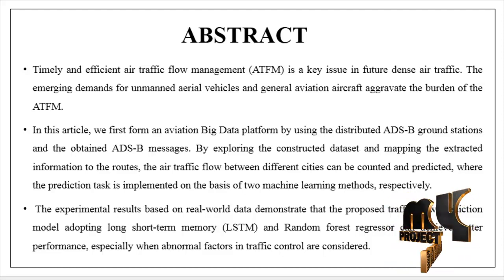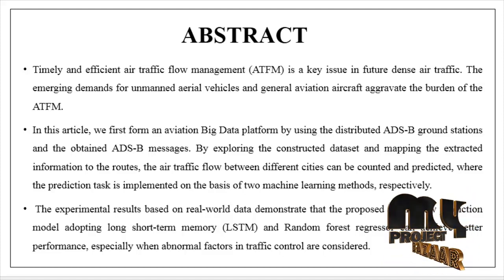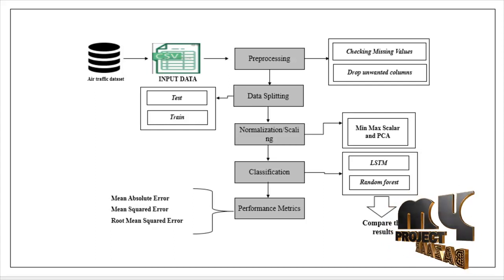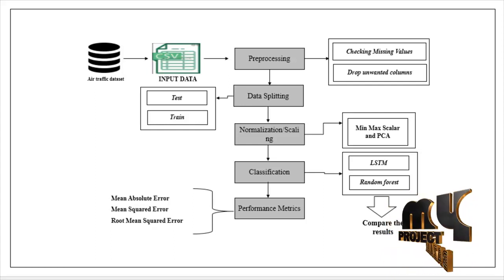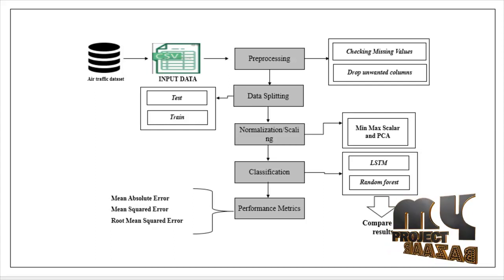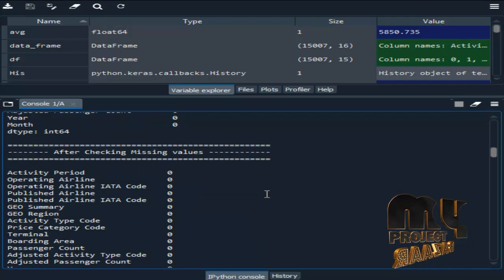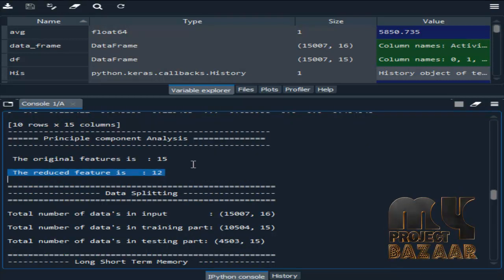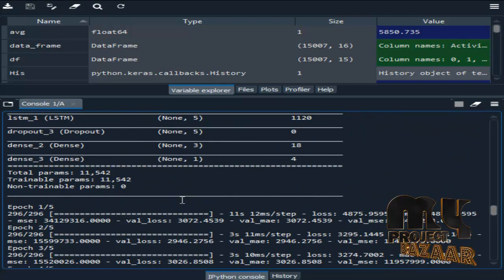Machine Learning Aided Air Traffic Flow Analysis-MyProjectBazaar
Timely and efficient air traffic flow management (ATFM) is a key issue in future dense air traffic. The emerging demands for unmanned aerial vehicles and general aviation aircraft aggravate the burden of the ATFM.In this article, we first form an aviation Big Data platform by using the distributed ADS-B ground stations and the obtained ADS-B messages. By exploring the constructed dataset and mapping the extracted information to the routes, the air traffic flow between different cities can be counted and predicted, where the prediction task is implemented on the basis of two machine learning methods, respectively.The experimental results based on real-world data demonstrate that the proposed traffic flow prediction model adopting long short-term memory (LSTM) and Random forest regressor can achieve better performance, especially when abnormal factors in traffic control are considered.
Including Packages
* Base Paper
* Complete Source Code
* Complete Documentation
* Complete Presentation Slides
* Flow Diagram
* Database File
* Screenshots
* Execution Procedure
* Readme File
* Addons
* Video Tutorials
* Supporting Softwares
Specialization
* 24/7 Support
* Ticketing System
* Voice Conference
* Video On Demand *
* Remote Connectivity *
* Code Customization **
* Document Customization **
Suggested: Best Videos
Suggested: Best Projects
Suggested: Algorithm
Suggested: Best Title Names
Click Here:Special Discount for you
Amazing Deals: JUST FOR YOU
Special Combo Offer: JUST FOR YOU
SAVE UPTO 30%: Waiting for YOU
Don't Miss Out: Combo offer
Seasonable Offer: Waiting for YOU
Related Video:Simulink Project